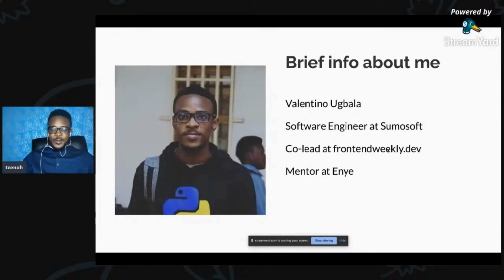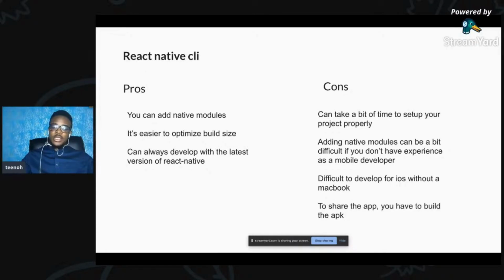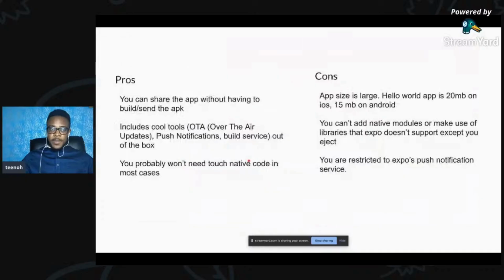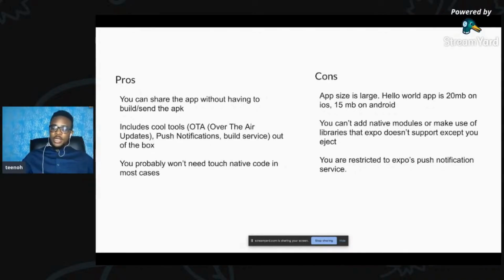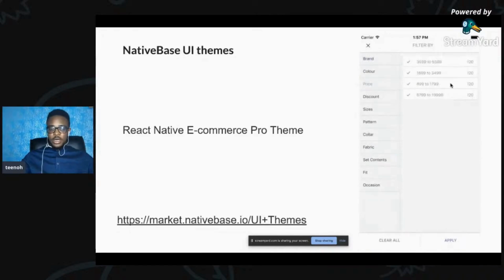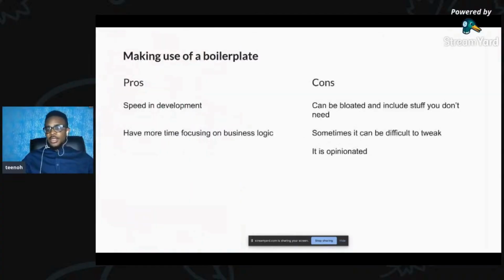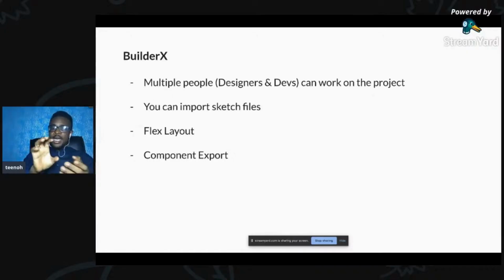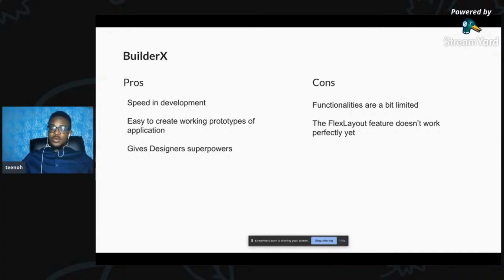Valentino Ugbala – Starting a React Native project in 2020 | React Native Nigeria 2020 Live stream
🎥 Valentino Ugbala – Starting a React Native Project in 2020
📍 React Native Nigeria 2020 Live Stream

In this practical session, Valentino Ugbala, mobile developer and community enthusiast, walks you through the essential steps to kick off a React Native project in 2020. Whether you're new to mobile development or transitioning from web, this talk covers everything you need to hit the ground running, including:

📱 Choosing between Expo and React Native CLI
📦 Installing key libraries and tools
🧱 Structuring your project for scalability
🧪 Debugging and testing your app from the start

This session was part of the React Native Nigeria 2020 Live Stream, a virtual event showcasing thought leaders in the Nigerian React ecosystem.

💡 Perfect for beginners and early-stage devs looking to get started the right way.